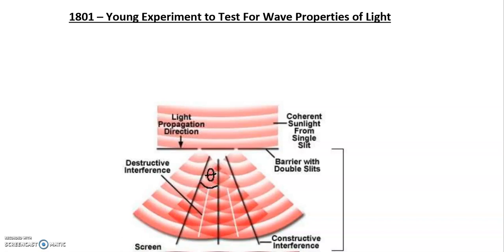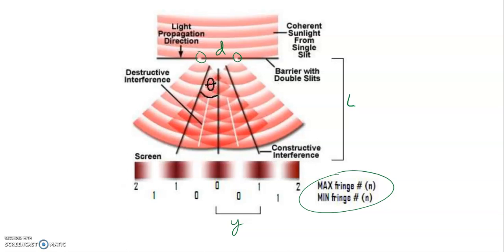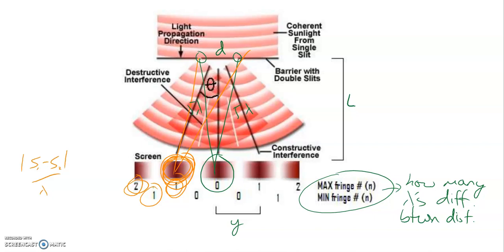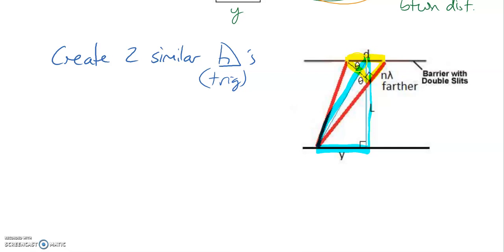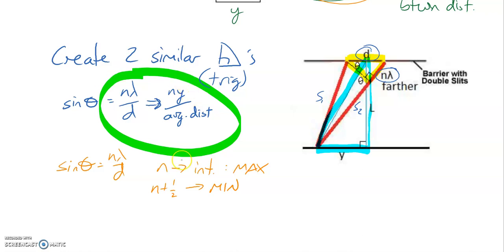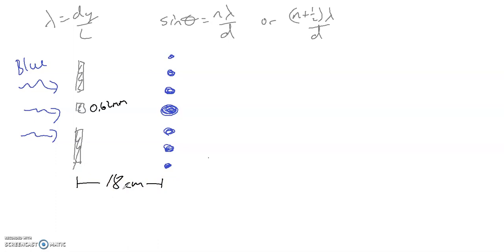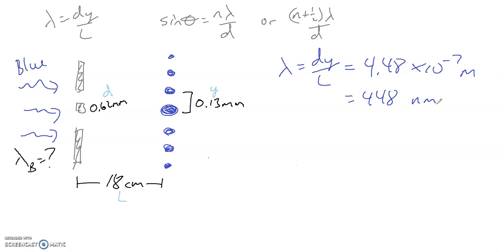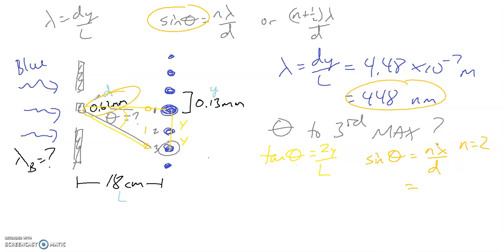11 Waves Vid 21 Light